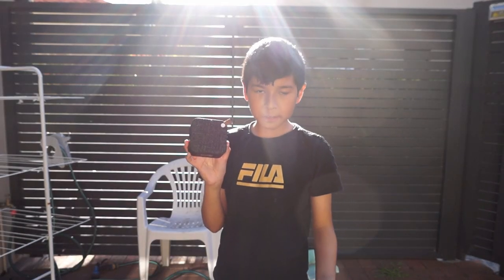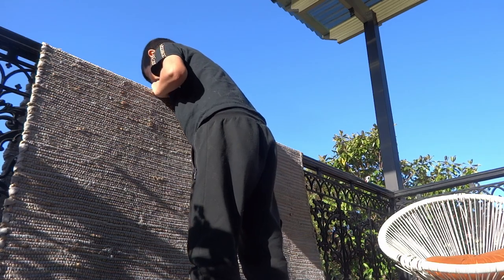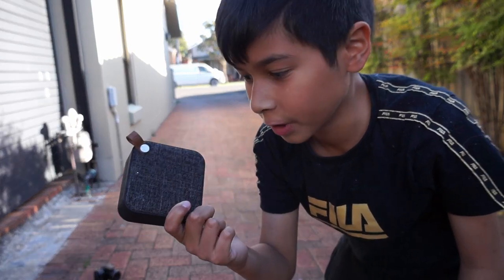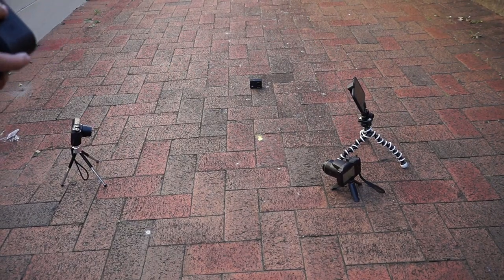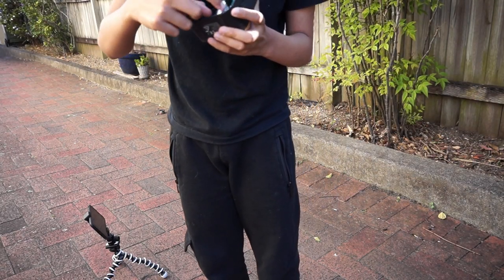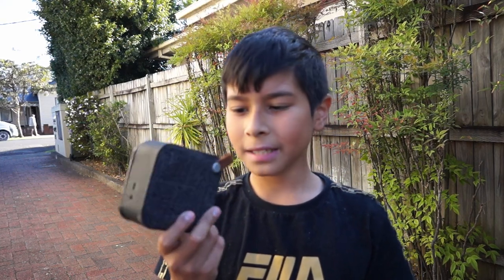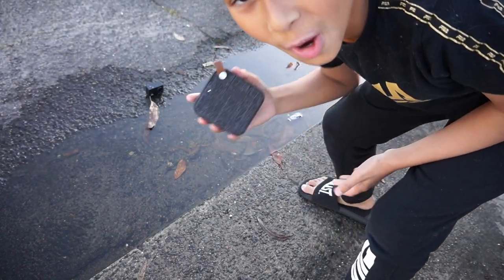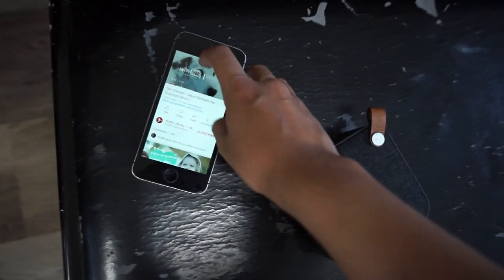Smashing Time - Bluetooth Speaker (Durability Test)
Yes, this ST (smashing time) was mostly a durability test.